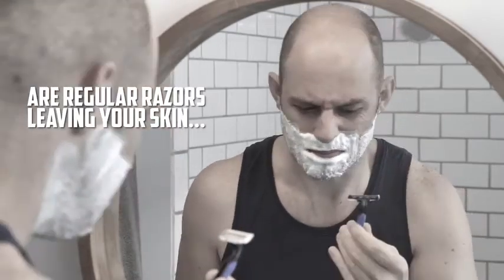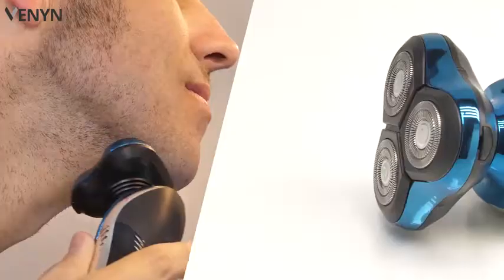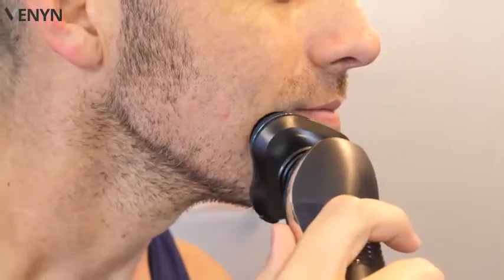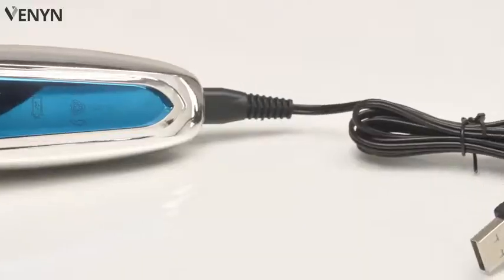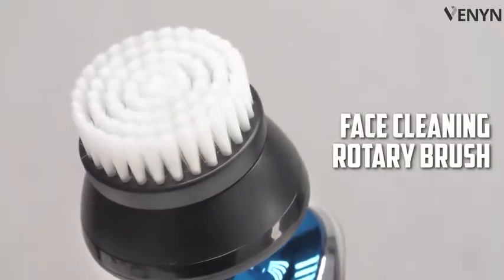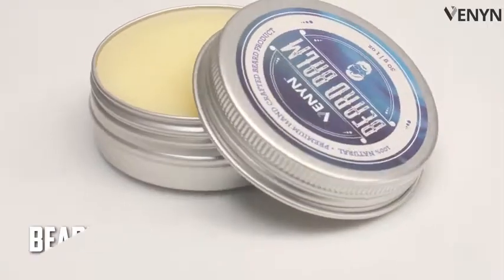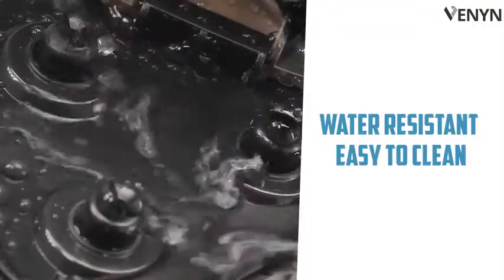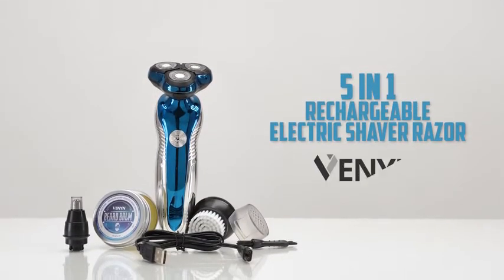Venyn | Richor Rotary Shaver | Demo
This product comes with three detachable, easy to clean, heads. A steel shaver head for wet & dry shaves, a trimming head (not detachable) for precision, a beard brush head and a nose hair trimmer head making it the one-stop solution for all your grooming needs.
Say goodbye to the feral, ungroomed look and experience the latest travel electric shaver from Venyn, the Richor Rotatory Shaver.